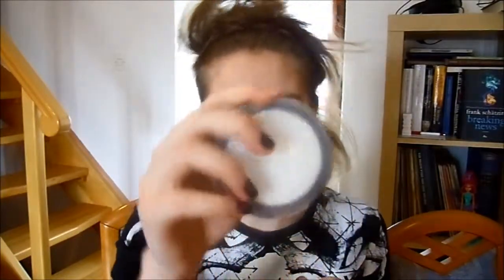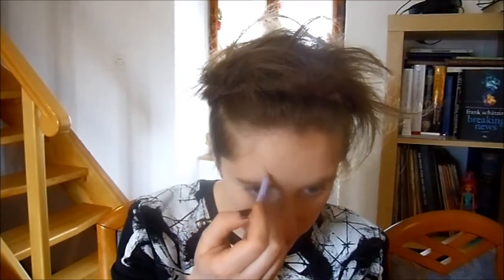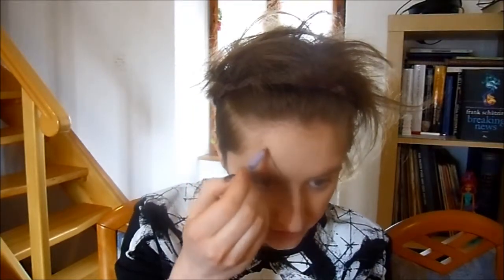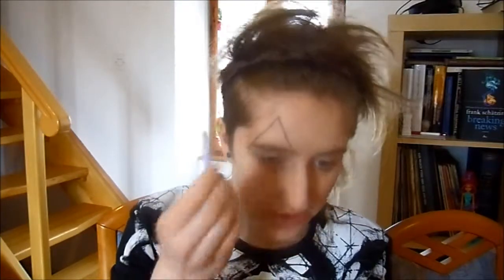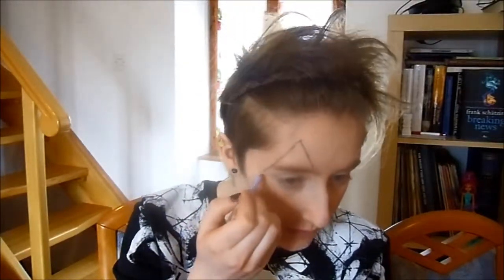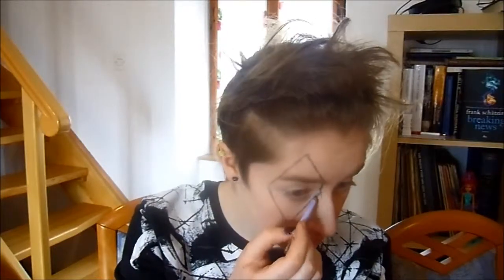Twisted April Fools | Lara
Hej!
April Fools came and went but the horrors and tricks still remain!
So here's my take on a twisted, dark joker.
Music:Snow White's Poison Bite - There's A New Creep On The Block